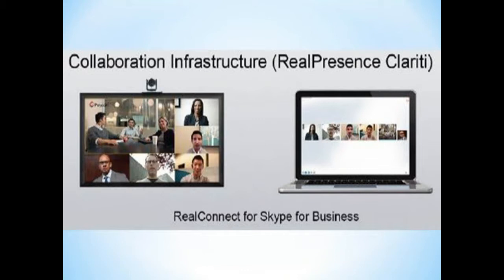Voice of Rio Grande- Distance Education Over Video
VOICE OF RIO GRANDE host Dr. Craig Klein.  Dr. Klein is Dean of Community College Programming at the University of Rio Grande & Rio Grande Community College.  Dr. Klein features Kingsley Meyer, Director – Campus Computing & Networking. They discuss how to deliver courses to different campus at the three Centers:  Jackson, McArthur and Pomeroy via synchronous or asynchronous delivery (in addition to in-person offerings.)